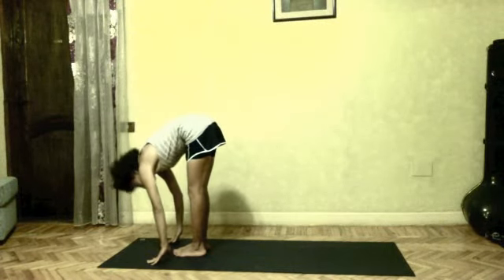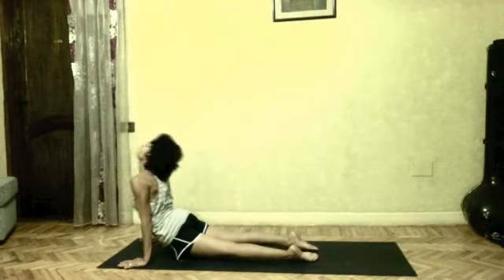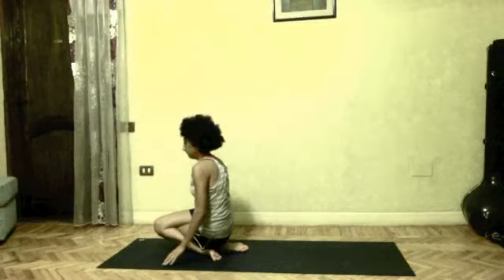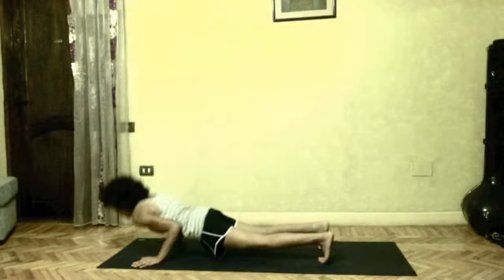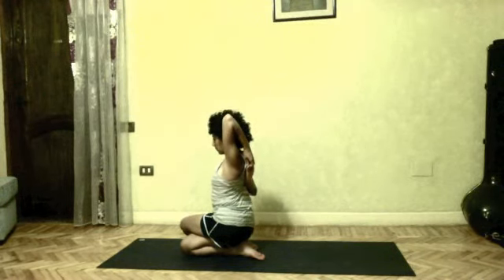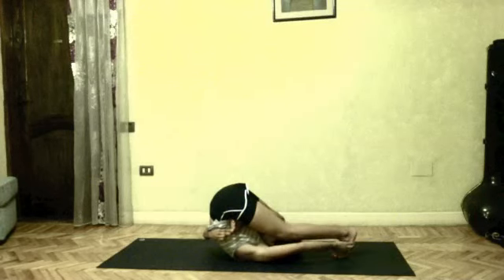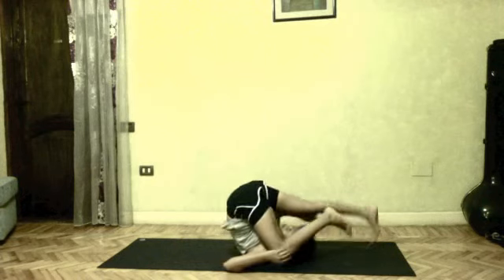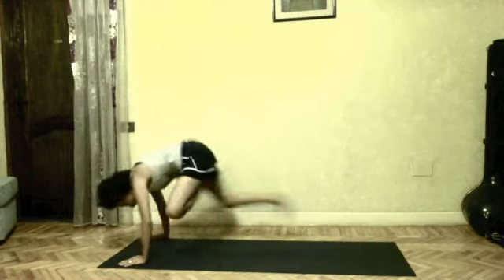Astanga Yoga : Gomukhasana , Parighasana , intermediate series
Yara Raafat , Astanga Yoga teacher , demonstrates Gomukhasana , Parighasana , practiced at the second end of Intermediate series.